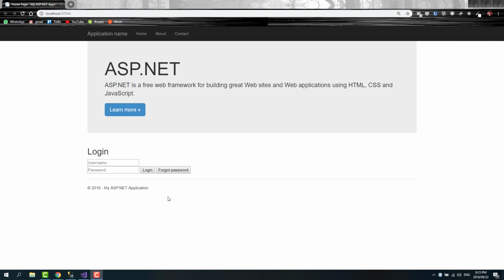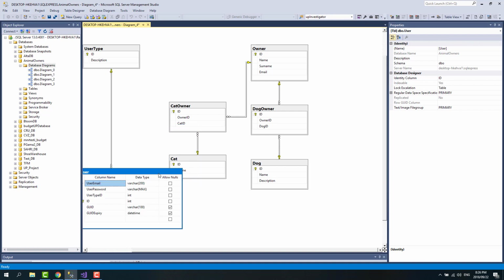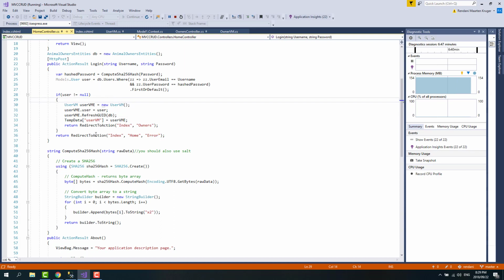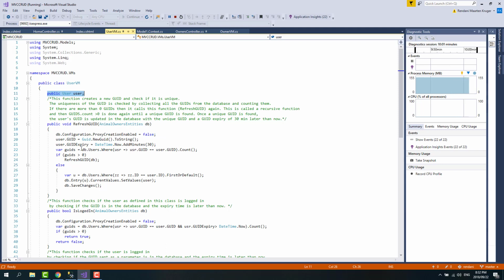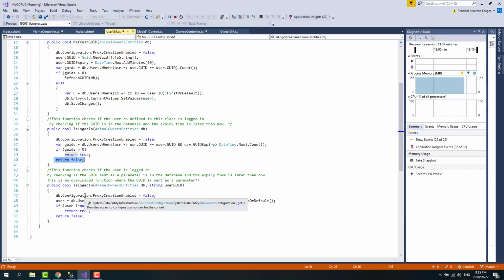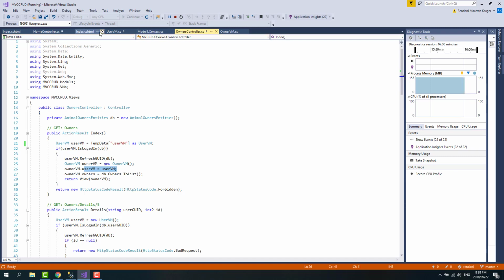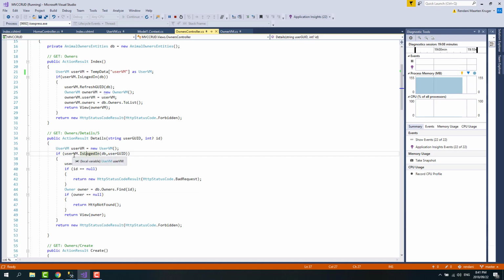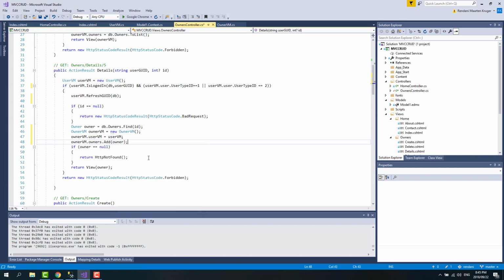inf 272 User Management Tutorial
A basic introduction into user management